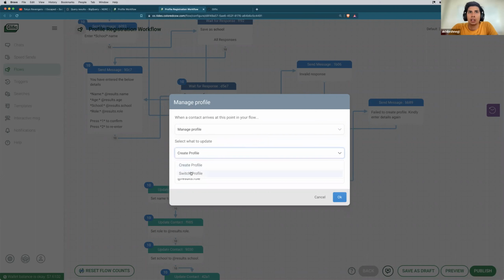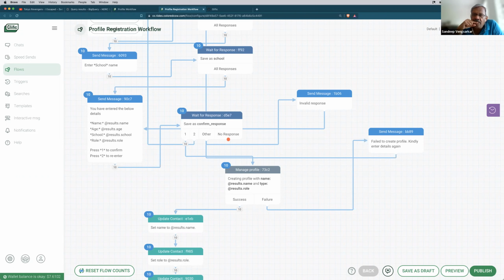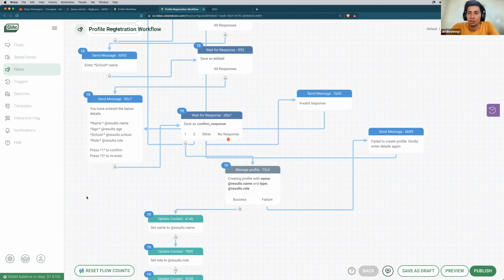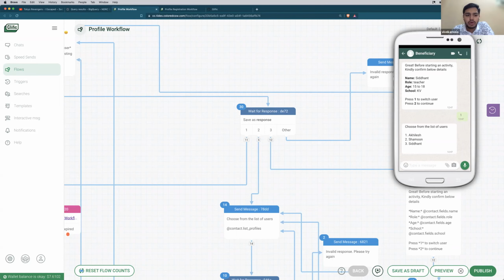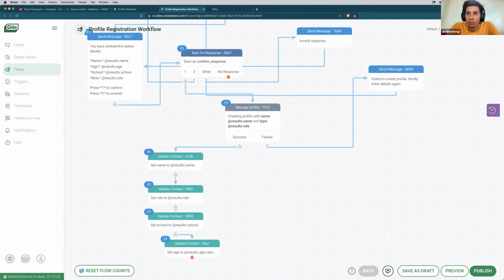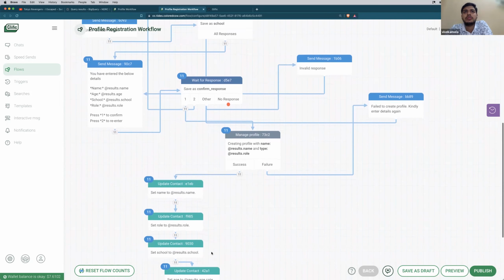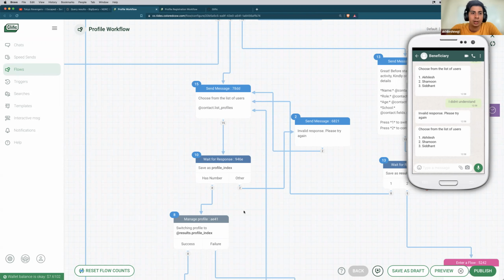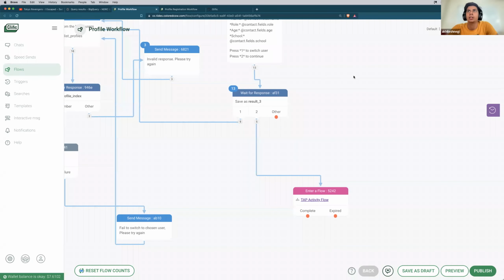11. Advanced Webinar- Enabling Multiple User Profiles for a single phone number